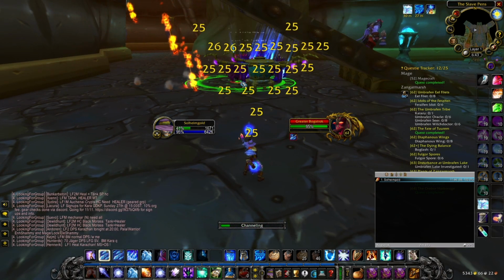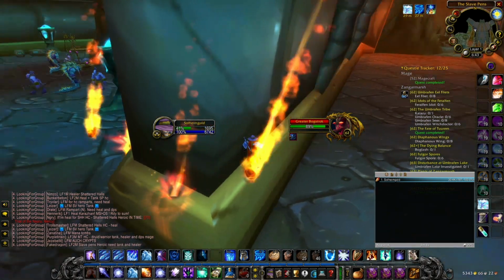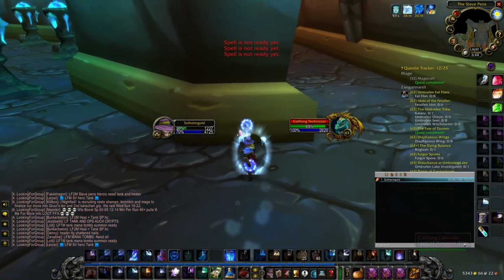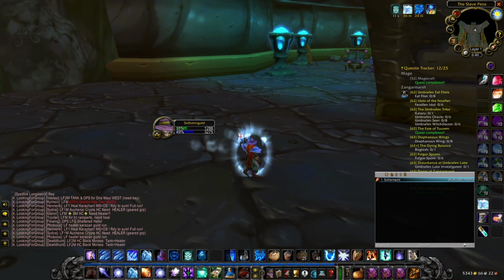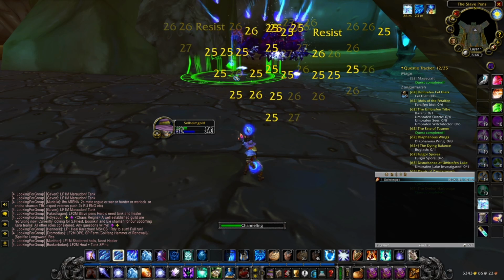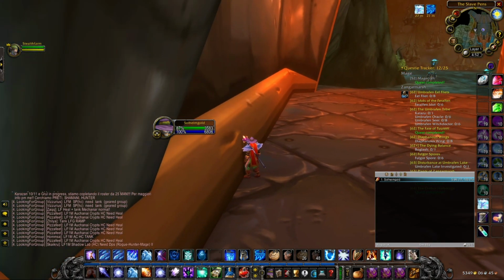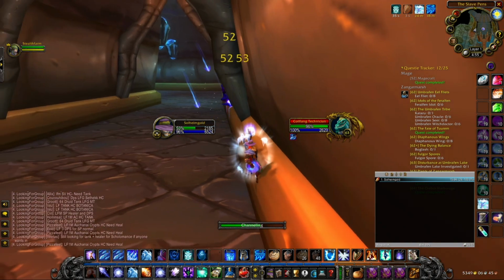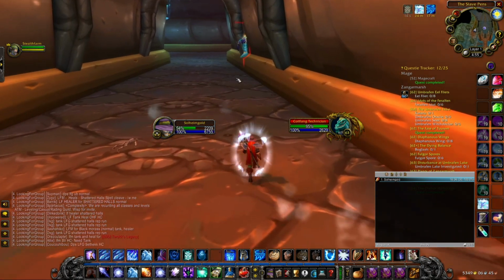How To Solo Farm Slave Pens As A Mage - This Ledge Trick is INSANE!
These two ledge tricks still work in Slave Pens and ANY Mage level 60+ can solo aoe farm inside Slave Pens EASILY by using these ledge tricks! In today's video I'm showing you how to solo farm slave pens as a mage, showing you the entire pull, aswell as both ledge tricks and how to use them. Hopefully this will help you level up your own mage as this can be used for some super fast leveling, aswell as you can actually sell Slave Pens Boosts, which will give you a lot of gold too!

This is a Leveling Guide Built on Quality by Speedrun World Record Holders in Classic WoW & TBC Classic and you can try the Level 1-30 Version for FREE!

Timestamps
0:00 How To Solo Farm Slave Pens As A Mage
0:48 Solo Slave Pens AoE Farm
1:55 Ledge Trick Number 1
5:27 Slave Pens Mage Boost
6:43 Mage Slave Pens
11:50 Ledge Trick Number 2
12:34 This Ledge Trick is INSANE
15:55 Outro
Social Media!